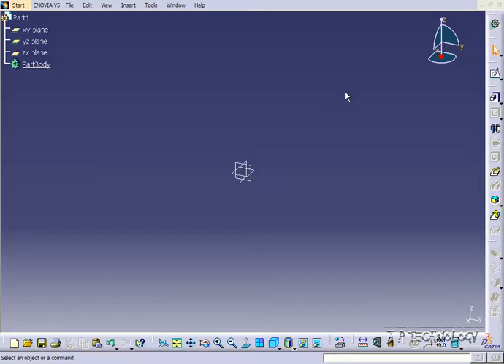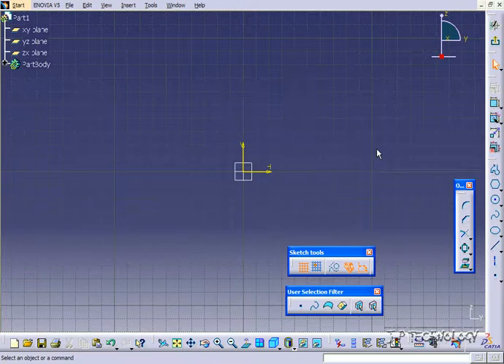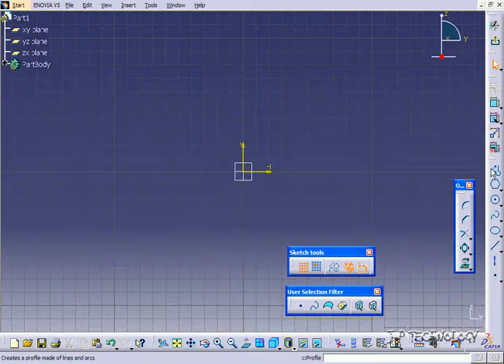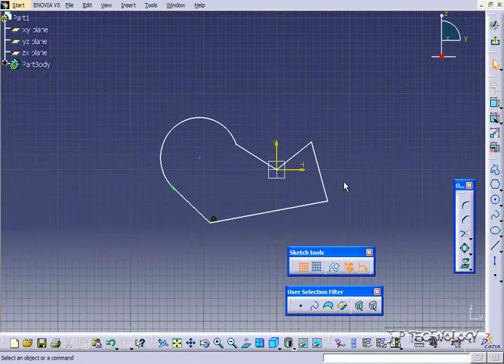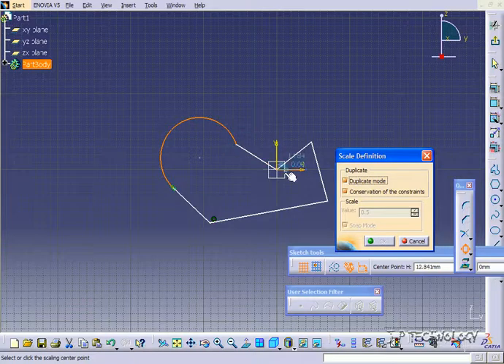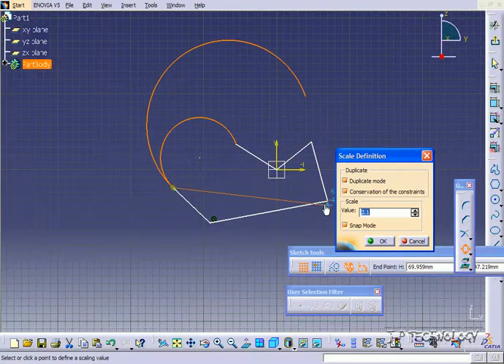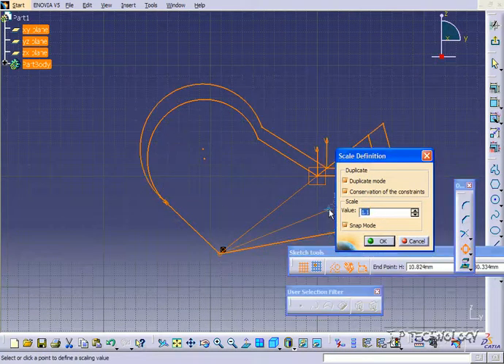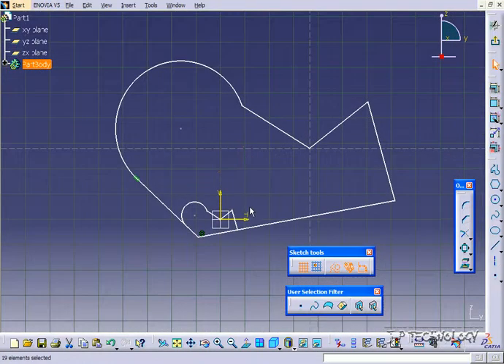17 Scale Sketch || CATIA V5 Tutorial